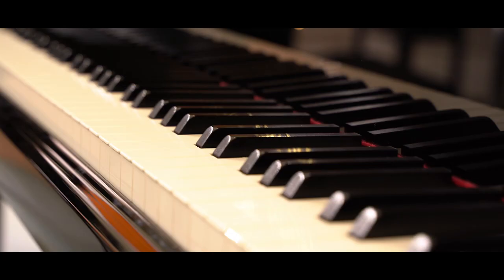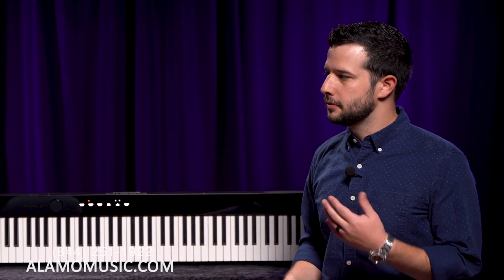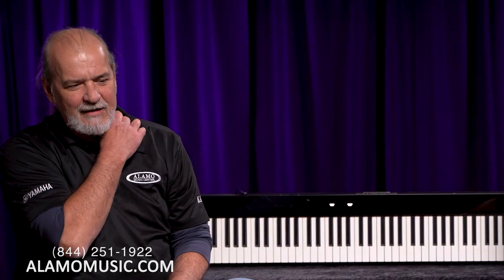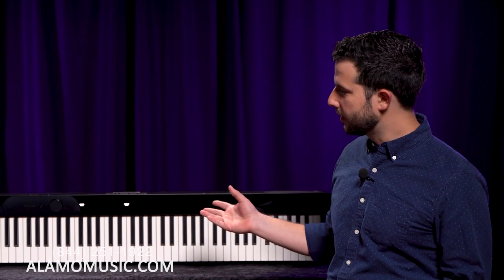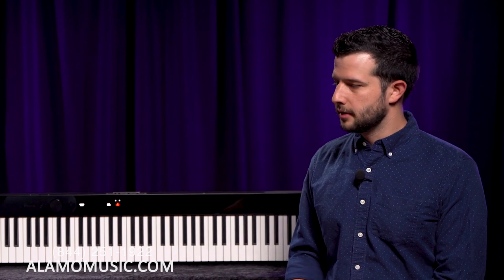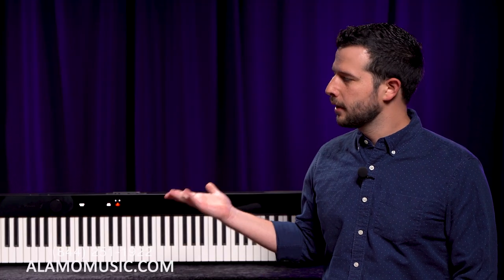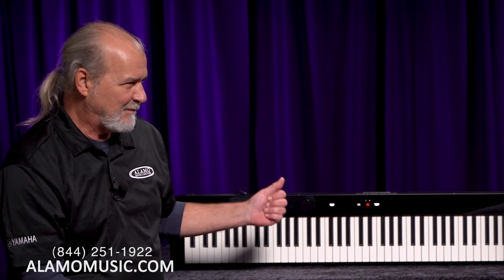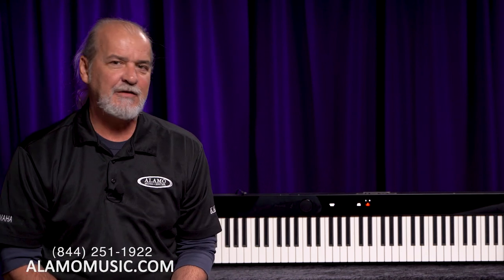The Worlds Slimmest Digital Piano? Casio Privia PX-S1100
Casio's Privia digital pianos are celebrated for their natural playability and realistic sound. Now, the PX-S1100 adds a fresh new design to the Privia series, bringing smart technology. With a sleek glossy design, the PX-S1100 evokes a high-end acoustic grand, with a modern design that keeps the instrument very compact. The touch sensor controls are revealed only after the power button is pressed and are easy to see in almost any lighting. The fully-weighted Smart Scaled Hammer Action keyboard in the PX-S1100 provides realistic piano touch with a proprietary key scaling system that reproduces the characteristics of each of the 88 notes.